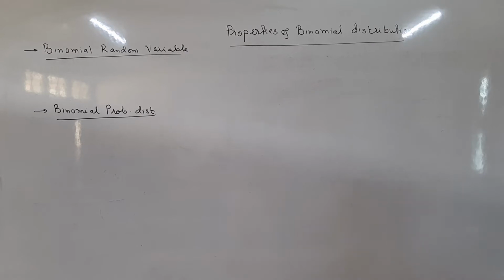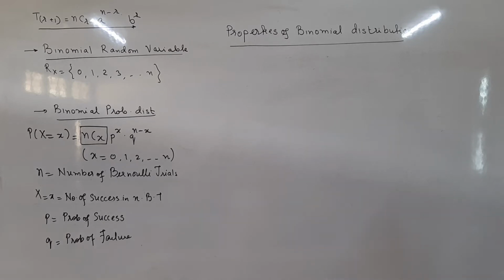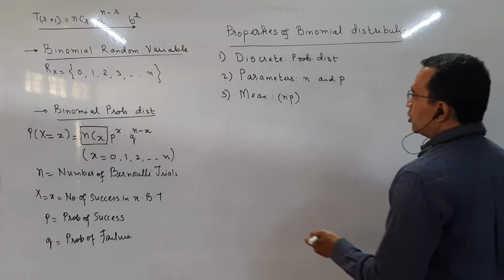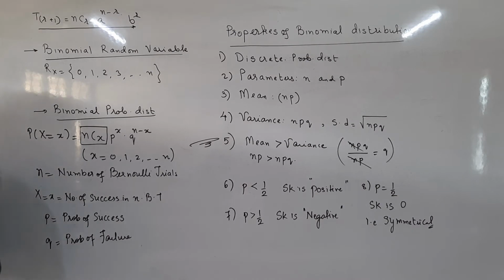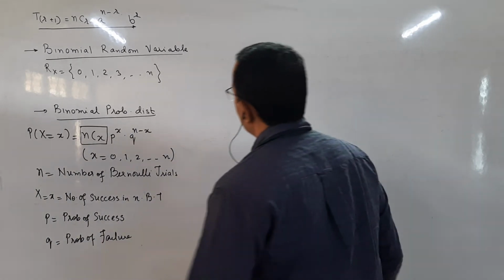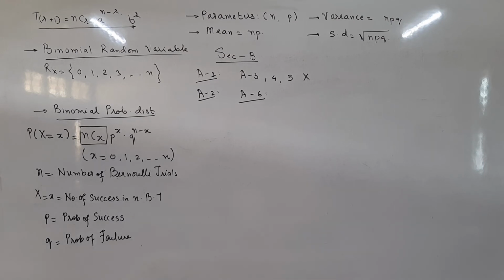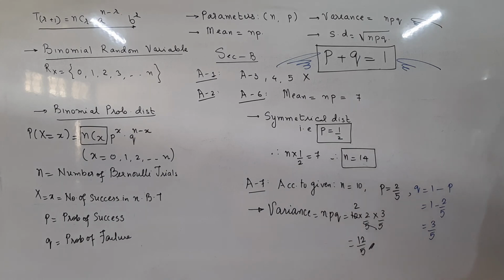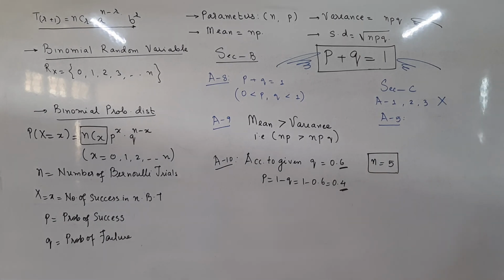Statistics std 12 Ch 2 Part 2 Lec 2